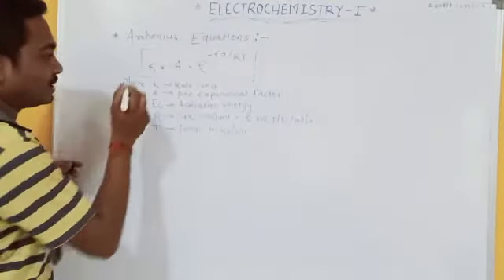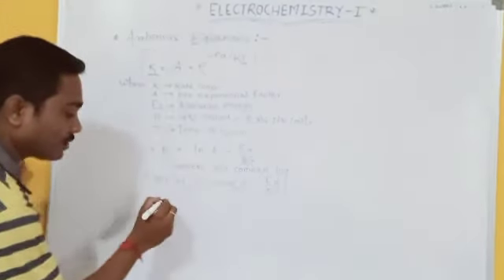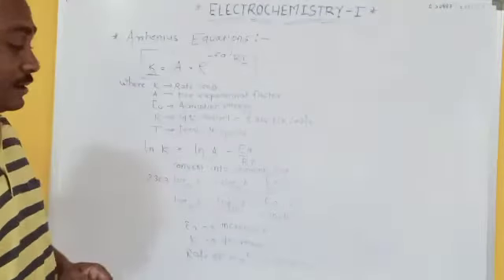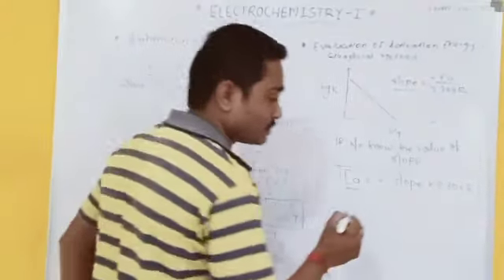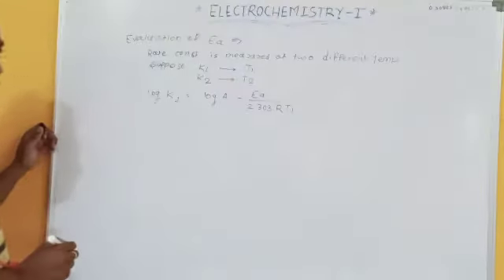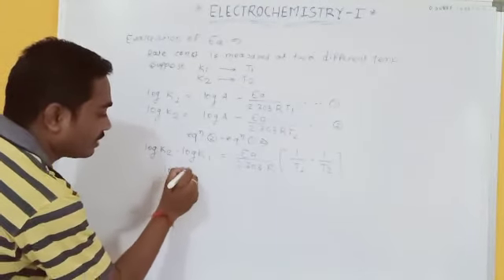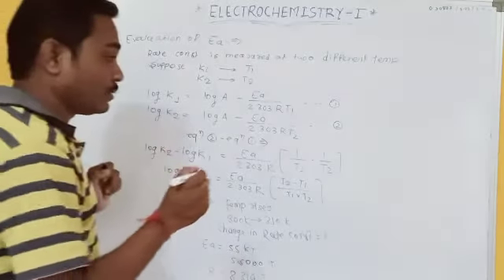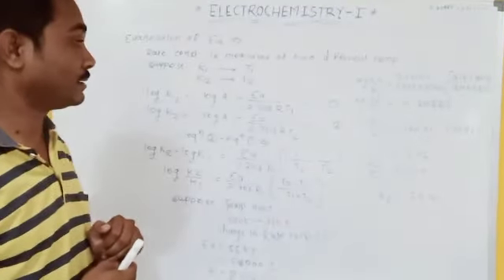Chemical-kinetics (video -9)